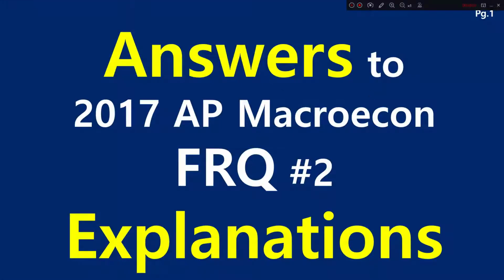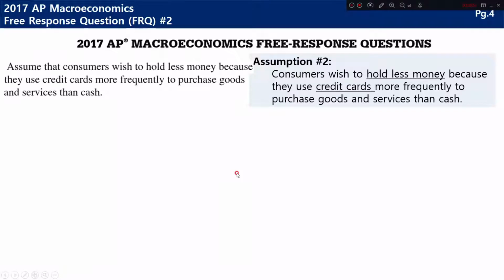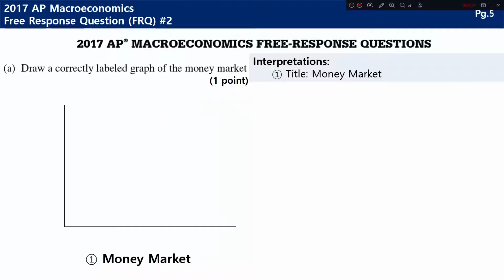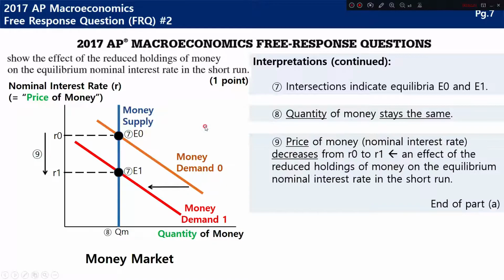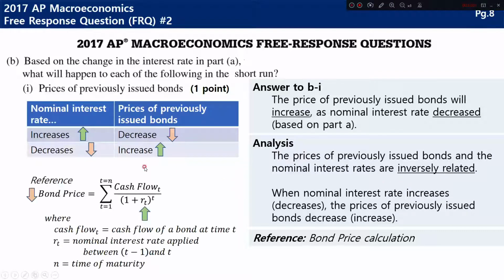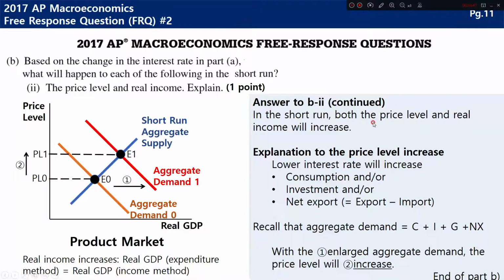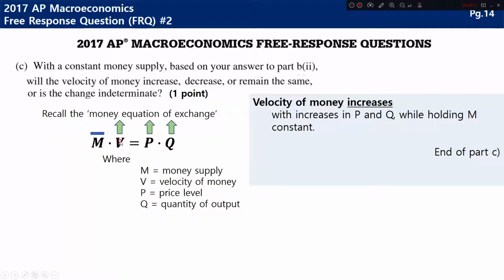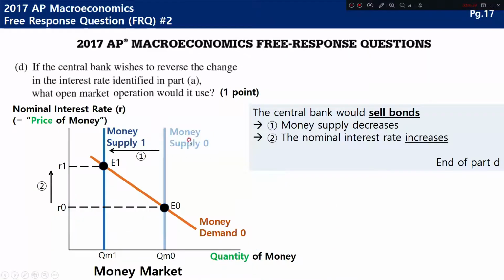AP Macroecon 2017 FRQ #2 Answers (6 mins): Monetary Policy, Bond Prices, and Financial markets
- Answers to Macroecon FRQs
- Easy & Fast!
- Detailed answers to FRQ
- Graph and explanations